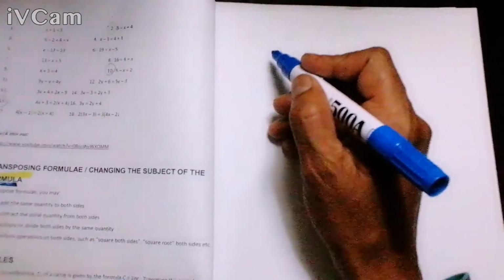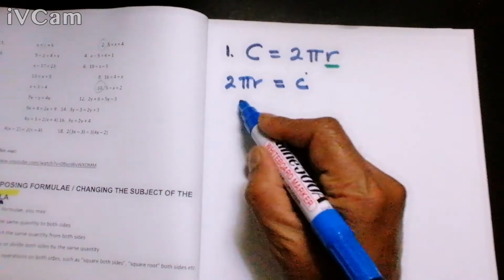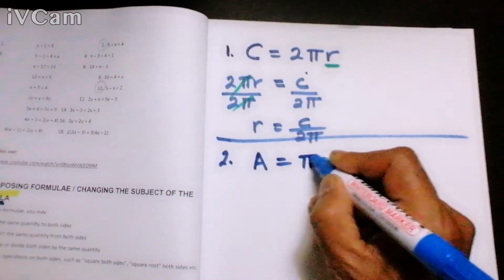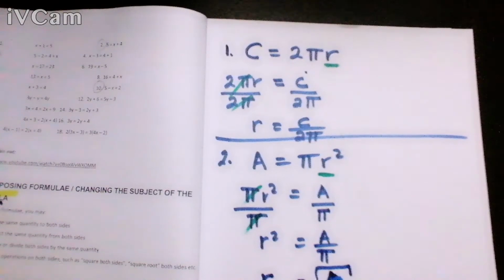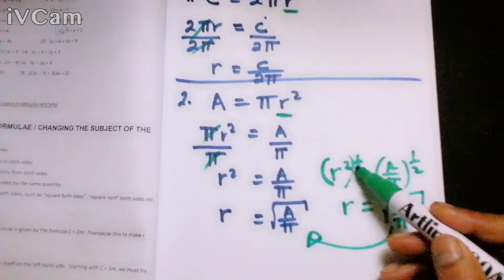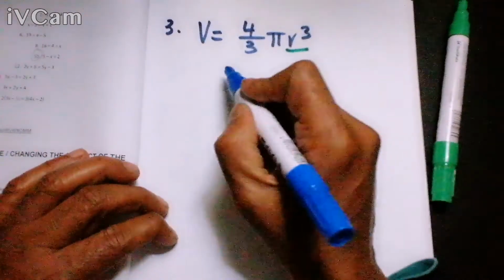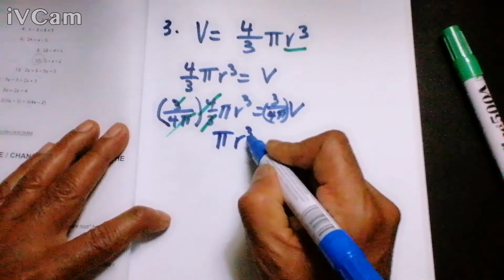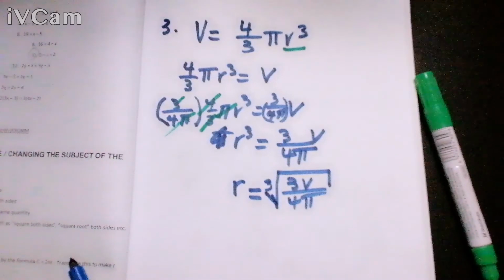5 Changing the subject of the formula